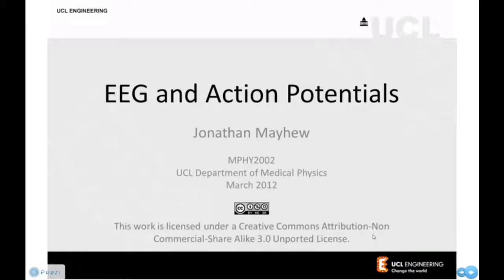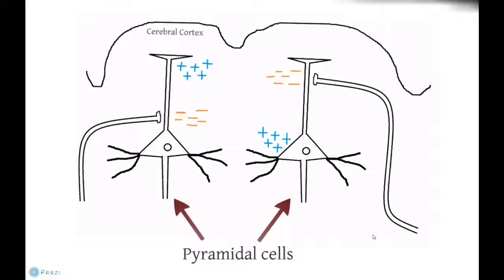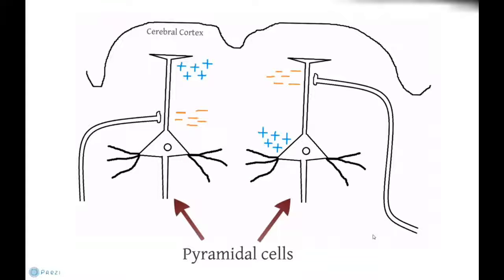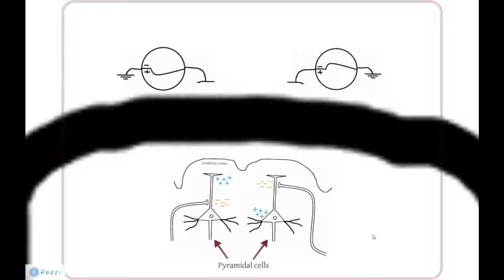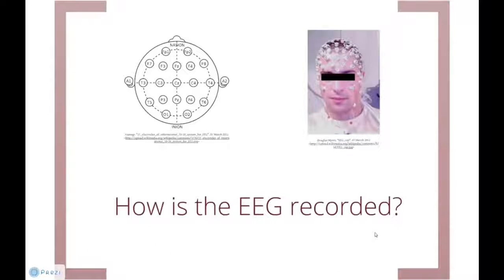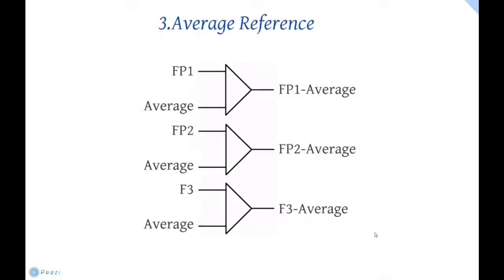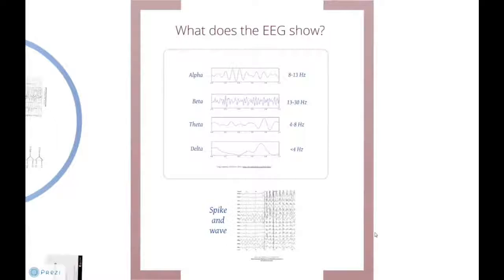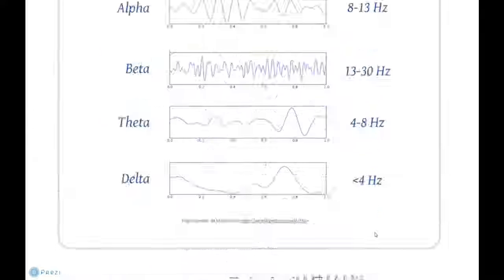EEG and action potentials